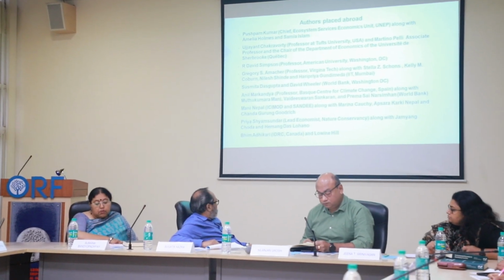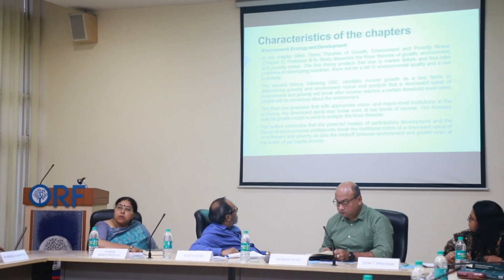ORF VIDEO 2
Observer Research Foundation (ORF) and the Indian Society for Ecological Economics (INSEE) jointly organized a book discussion of my edited book "Environmental Economics in Developing Countries: Issues and Challenges" on 29th September 2023 at ORF Kolkata.
Chair and moderator: Nilanjan Ghosh, Director, ORF Kolkata and President, Indian Society for Ecological Economics (INSEE)
  Anchor presentation: Achiransu Acharyya, Editor, Environmental Economics in Developing Countries: Issues and Challenges (Routledge, 2023)
  Book discussion  o Discussants -
Sugata Hazra, Professor of Oceanography, School of Oceanographic Studies, Jadavpur University
 - Jeena T Srinivasan, Associate Professor, Centre for Economic and Social Studies
 - Pranab Mukhopadhyay, Professor of Economics, Goa Business School
 - Sumana Bandyopadhyay, Professor, Department of Geography, Calcutta University